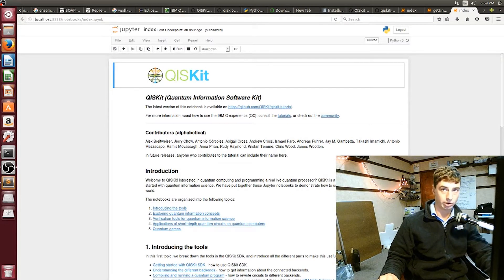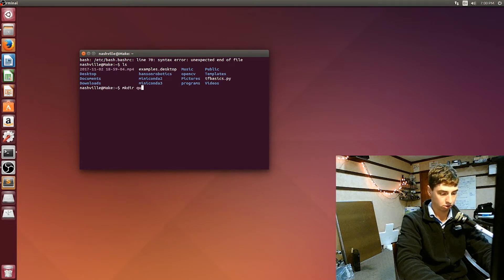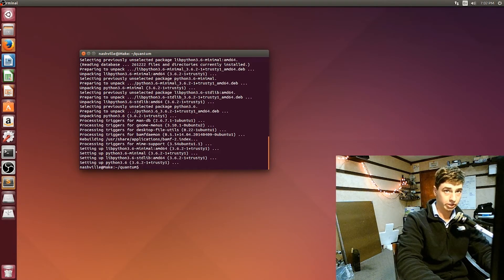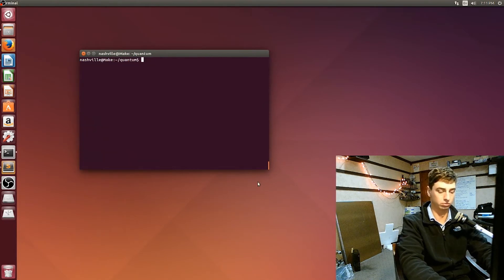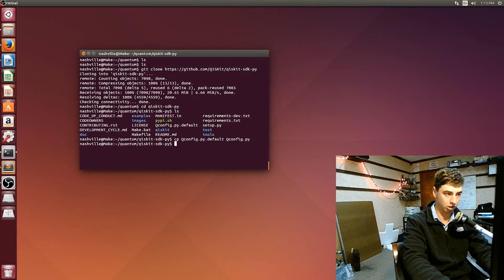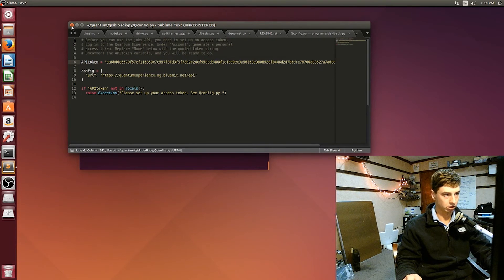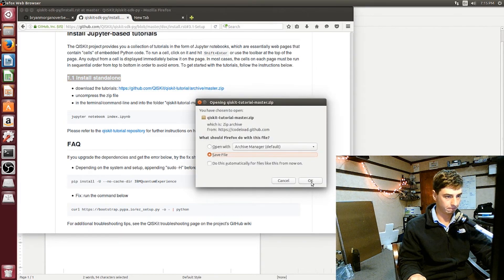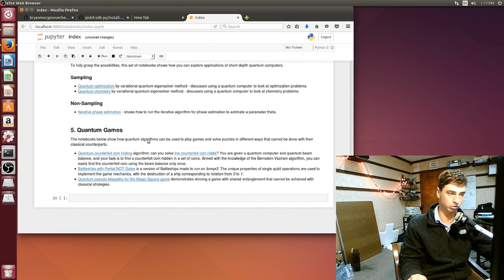Lecture 1 - Introduction to Quantum Programming in Python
Open Terminal

mkdir quantum
cd quantum

sudo add-apt-repository ppa:jonathonf/python-3.6
sudo apt-get update
sudo apt-get install python3.6
sudo pip install jupyter
    cd qiskit-sdk-py
cp Qconfig.py.default qconfig.py

subl Qconfig.py

create ibm q experience account

remove hashtag and paste in api token

do step 1.1